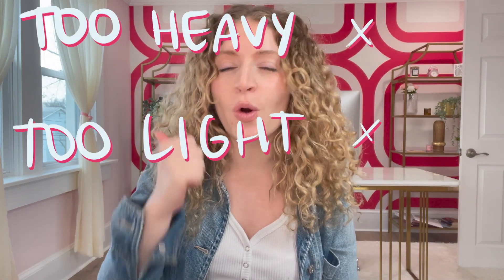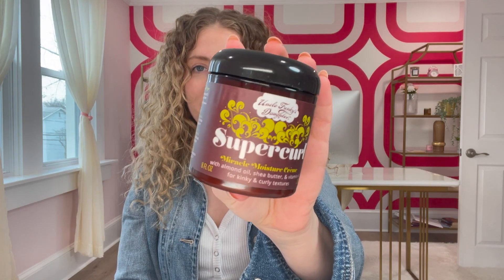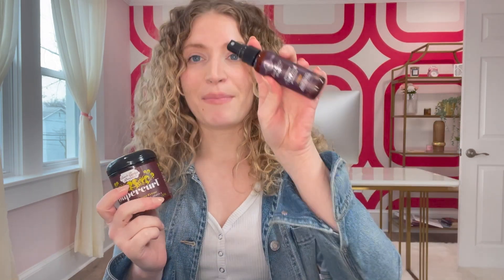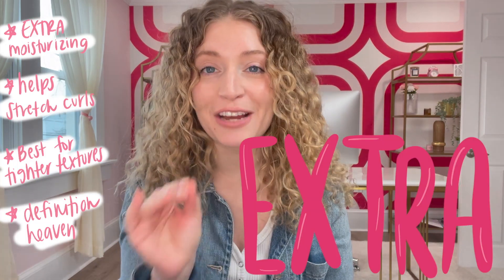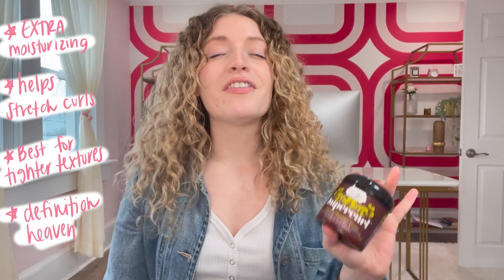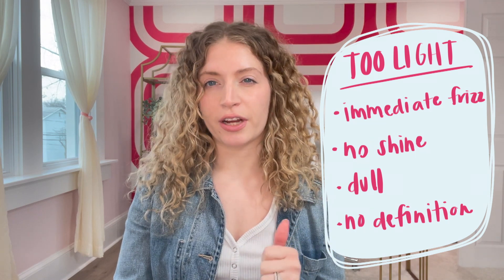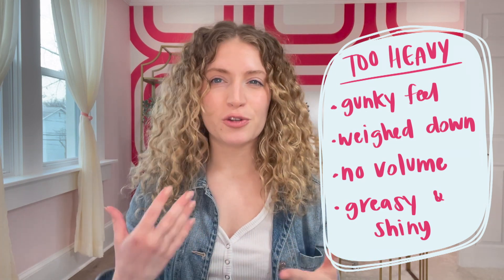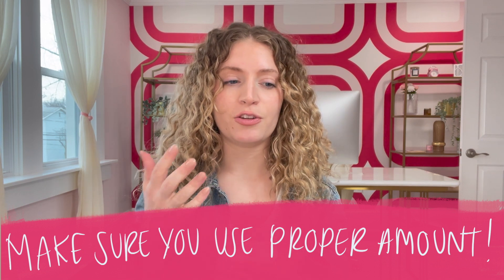HOW TO tell if your curl products are right for your curls/ waves| Uncle Funky’s Daughter Supercurl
Want to take the guesswork out of finding the best curly hair products?✨ Join Curls Monthly for expert-approved product recommendations, exclusive tips, and everything you need to level up your curl routine! How to know if your curl products are too heavy, too light or just right for your curls or waves! Plus, a full product review for Uncle Funky’s Daughter Supercurl, featured in the February mailer of my curly hair monthly subscription: Curls Monthly.

TIME STAMPS
0:00 Intro
0:20 About Uncle Funky’s Supercurl
1:27 Who it’s best for
1:55 Who should be careful
2:12 How to use
2:49 Ingredients
3:54 How to tell if your curl cream is right for your hair